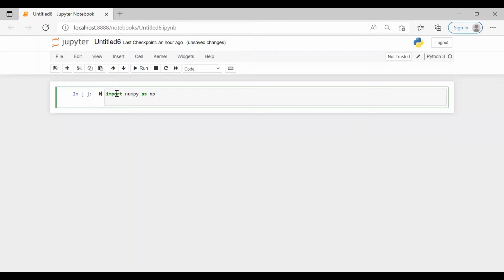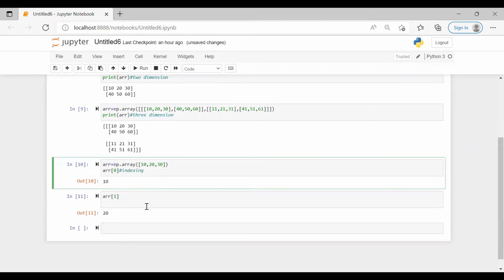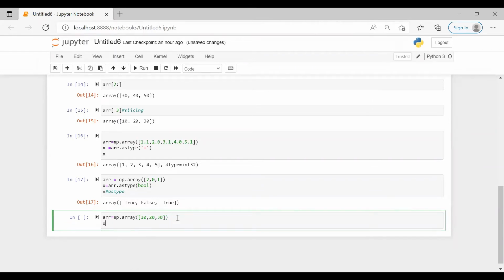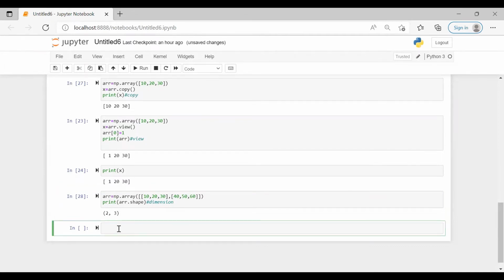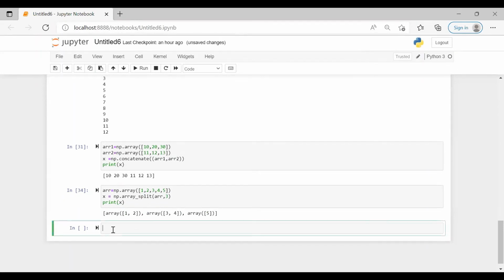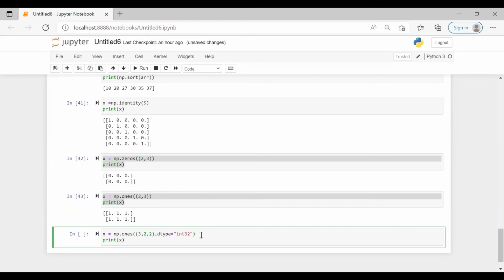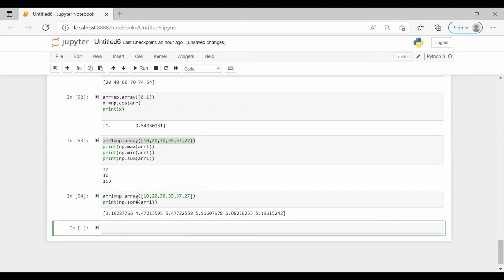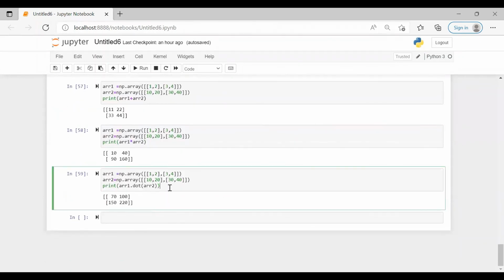Python Fundamentals : Numpy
Part XXVII: creation, indexing, slicing, copy, view, concatenate, addition, multiplication,sorting and other methods